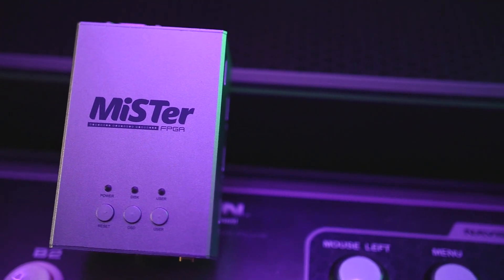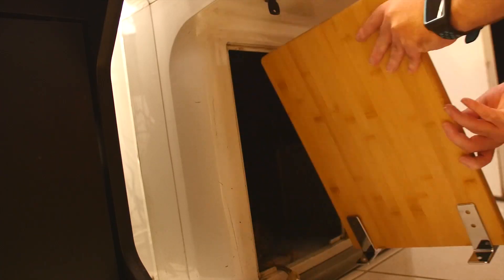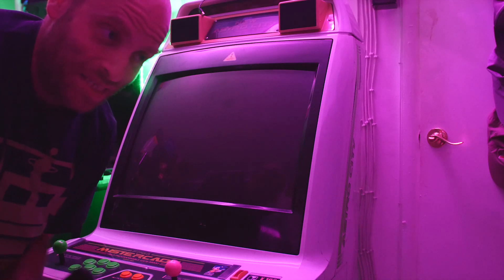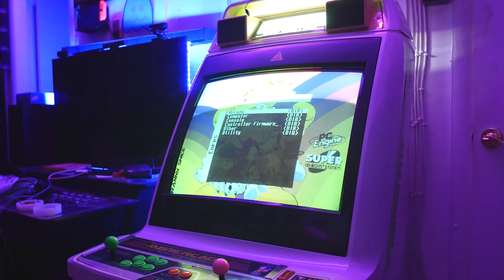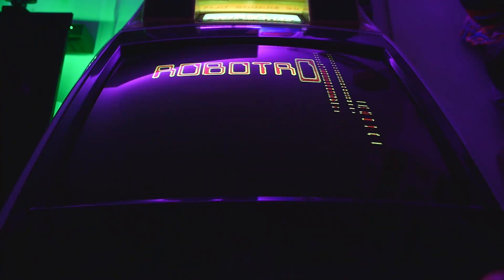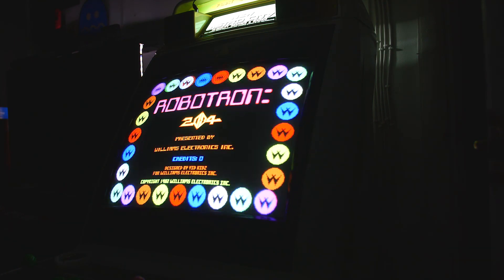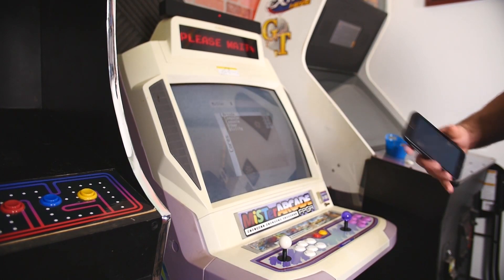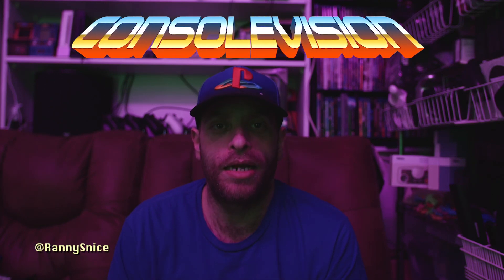MiSTercade Review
The MiSTercade is an amazing device that I have been putting through it's paces for over two months and it has been flawless!

Thanks to "Retrodriven", wallpapers for your MiSTercade and CRT-connected devices can be downloaded via an update script directly into your device! Here the link to the script: